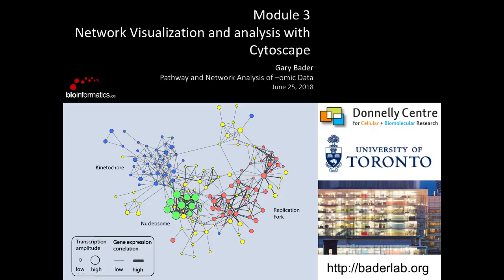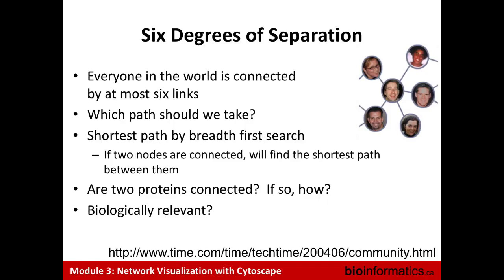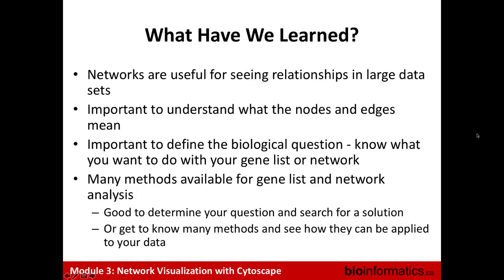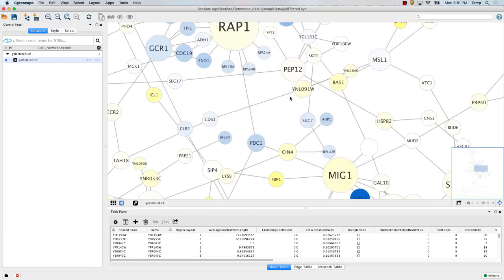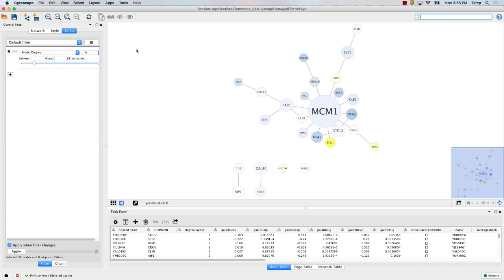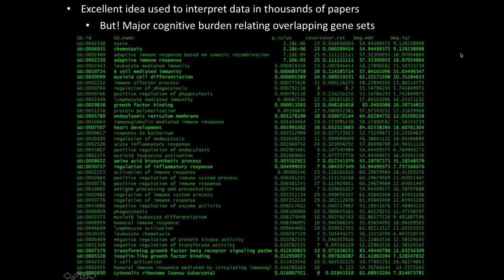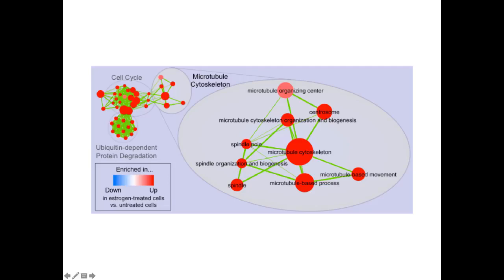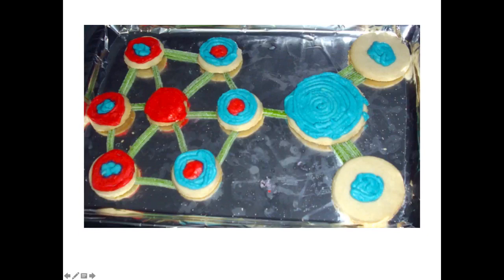Cytoscape Network Analysis and Visualization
Cytoscape is an open source software platform for visualizing molecular interaction networks and biological pathways and integrating these networks with annotations, gene expression profiles and other state data.